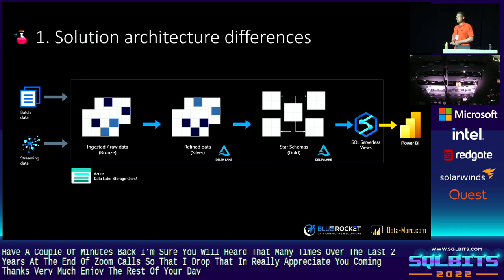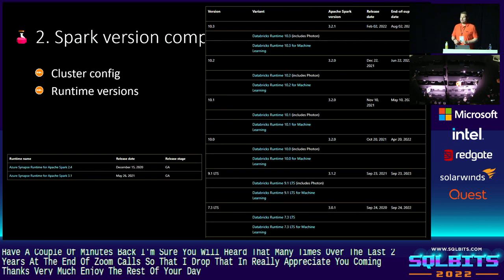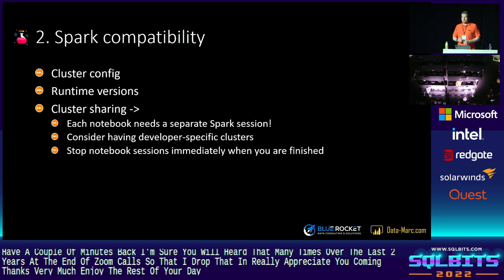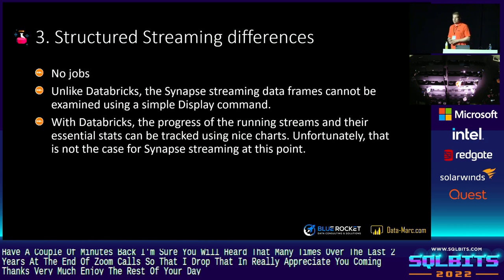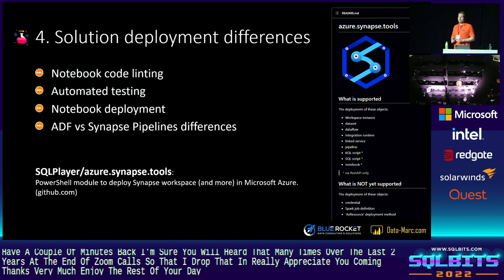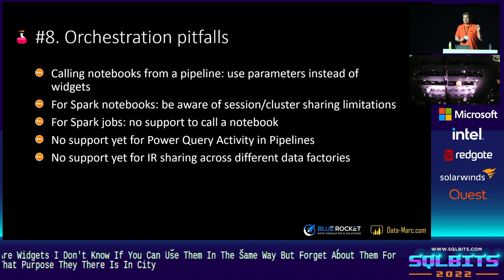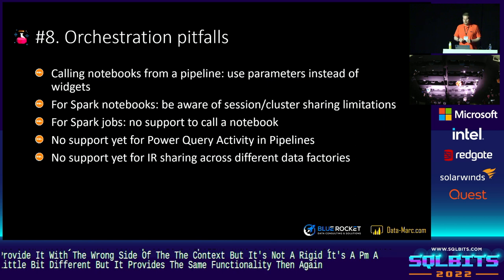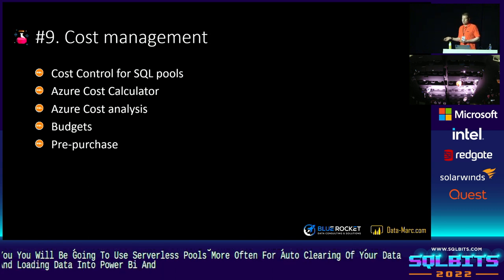10 tips for a successful migration from Databricks and ADF to Synapse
Are you planning a migrating of your data platform to Azure Synapse Analytics? Is it currently based on Azure Databricks, Azure Data Factory, and Azure Data Lake Storage? Make sure to grab these 10 tips! We'll talk about Spark compatibilities, orchestration pitfalls and solution deployment differences.